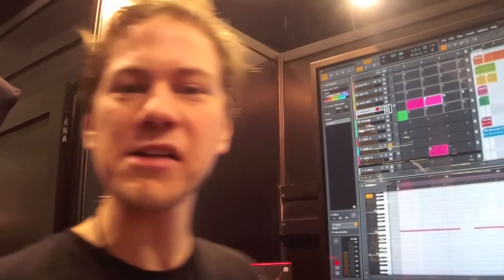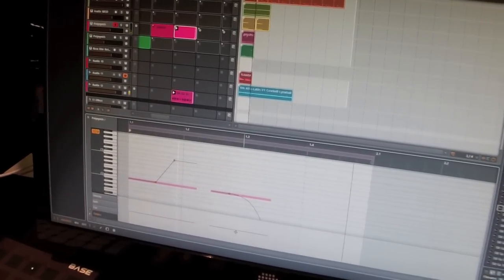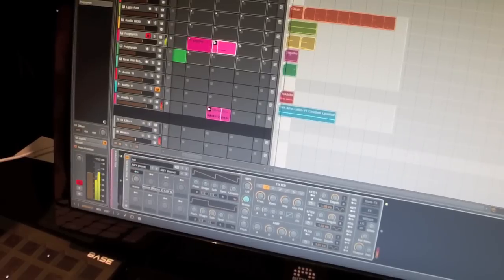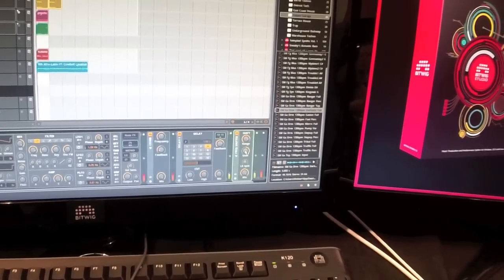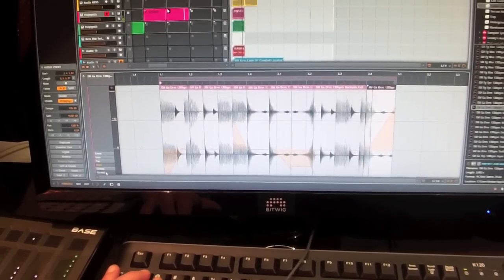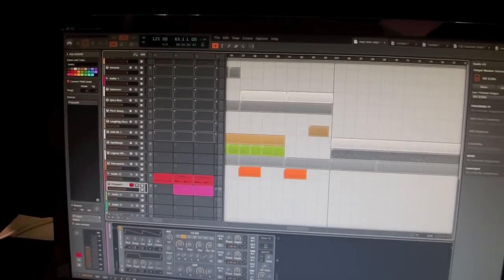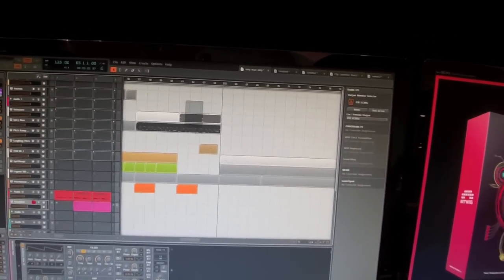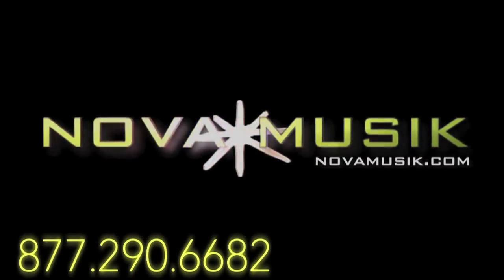Nova Musik - Bitwig Studio demo at NAMM 2014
Klaus from Bitwig shows off some of the unique features of their upcoming Bitwig Studio digital audio workstation software, due out on March 26, 2014.